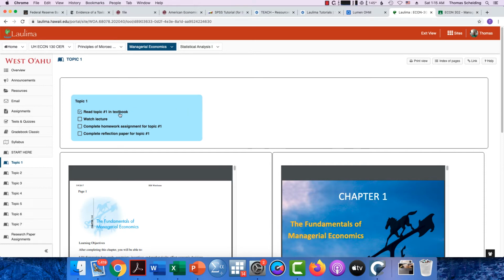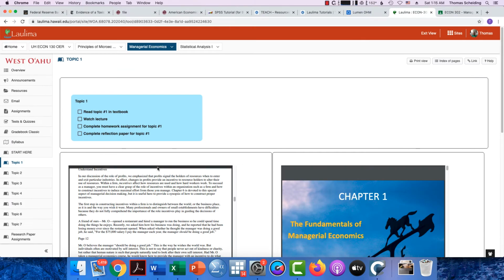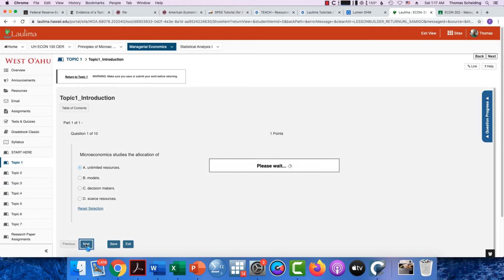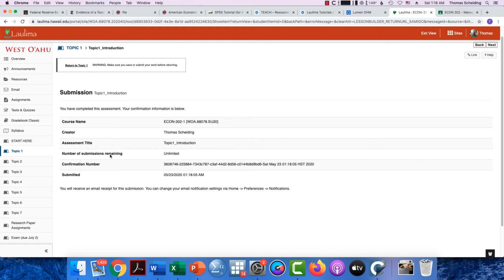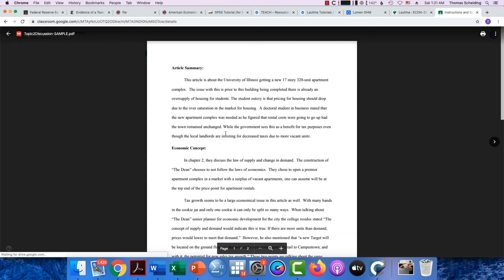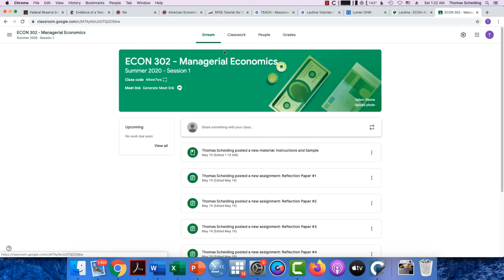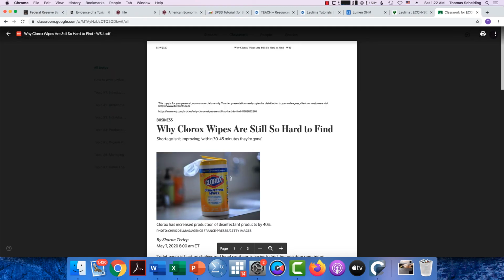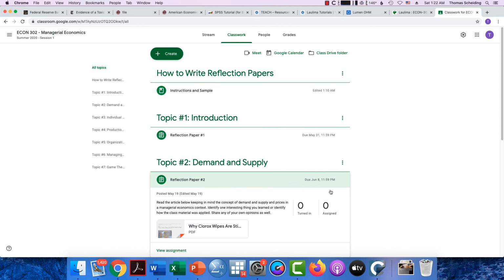ECON302 LaulimaGoogleClassroom Summer2020 Scheiding